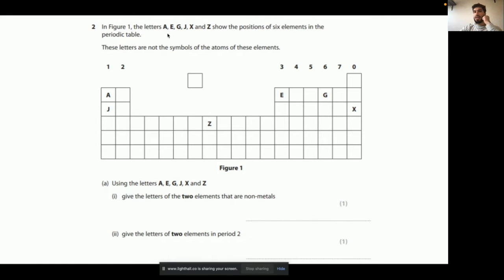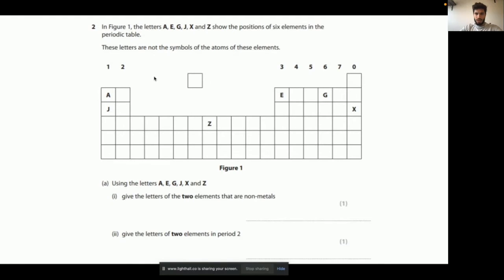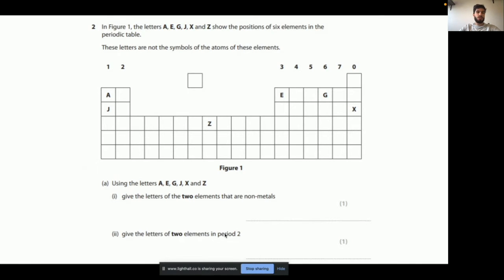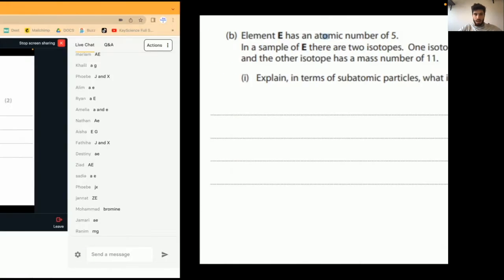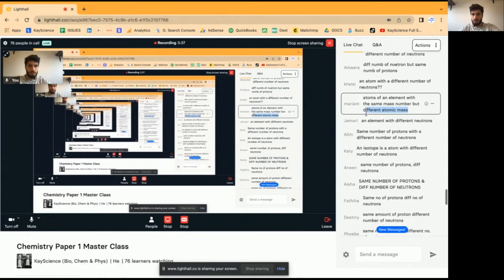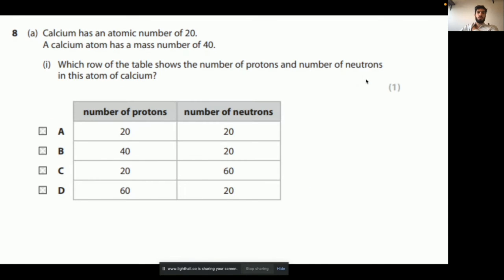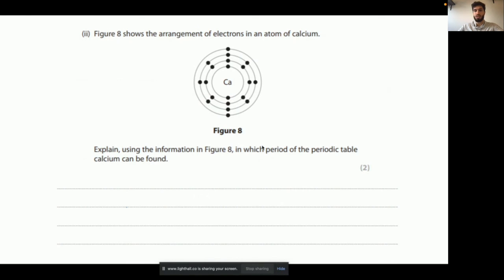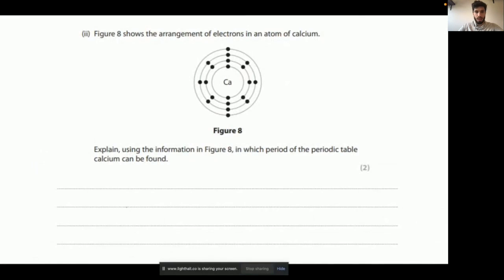MUST KNOW periodic table exam questions - GCSE Chemistry Exam Qs AQA EDEXCEL OCR